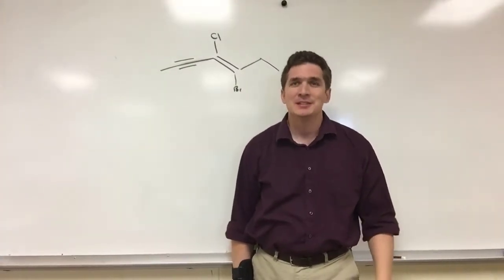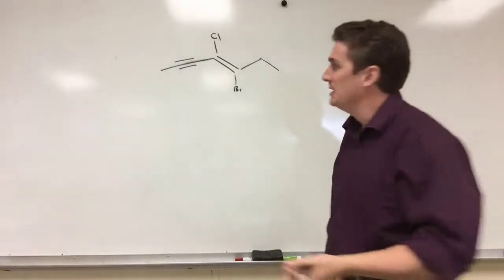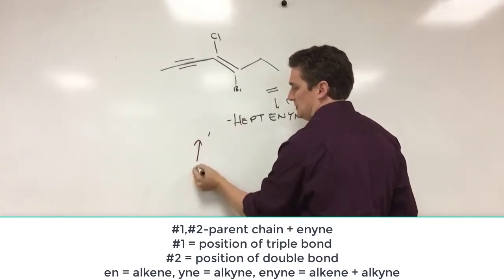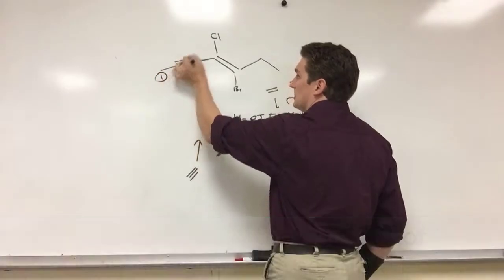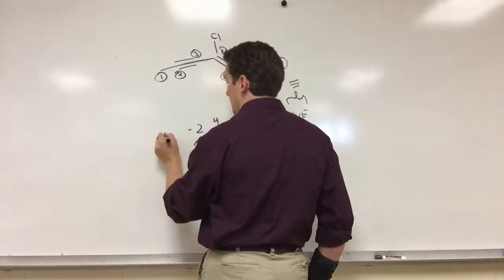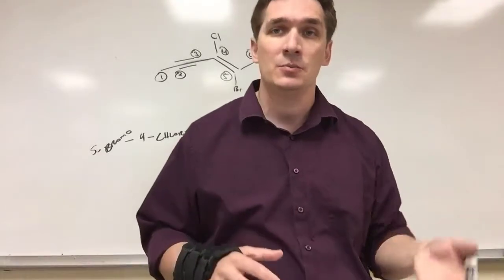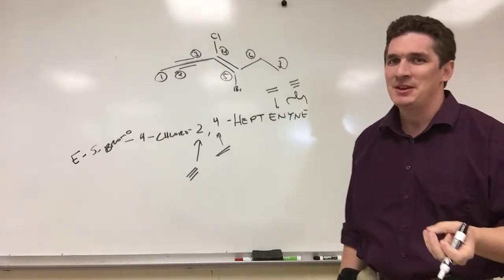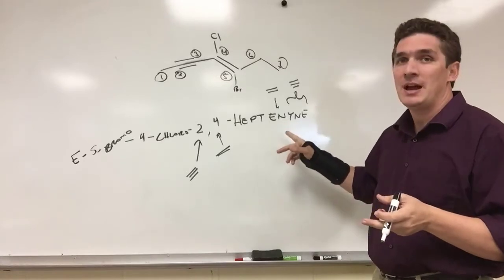Naming compounds that have both a double and triple bond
Here we talk about how to name compounds that contain both a double bond and triple bond (enynes)